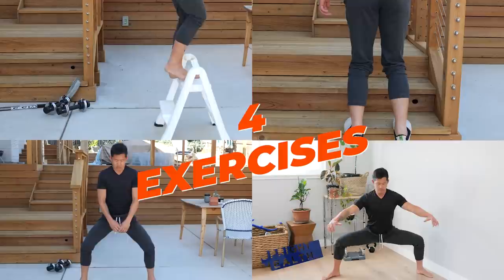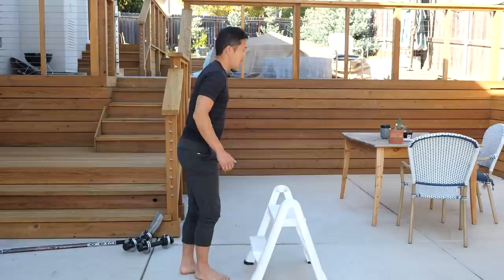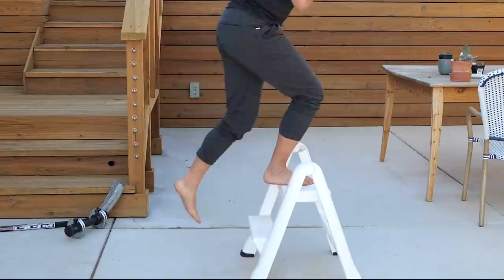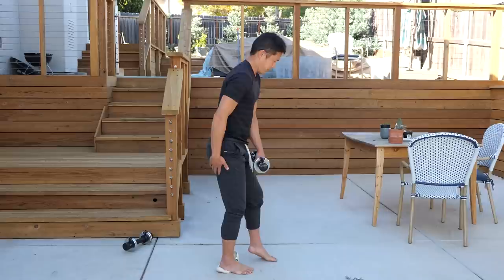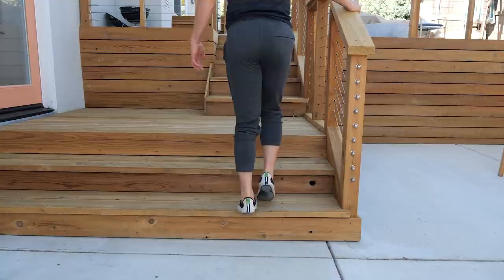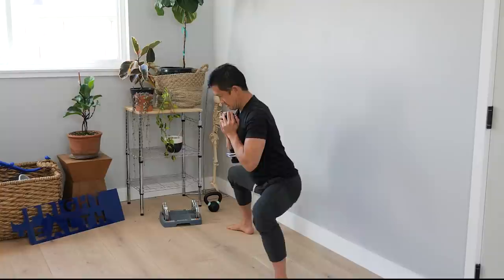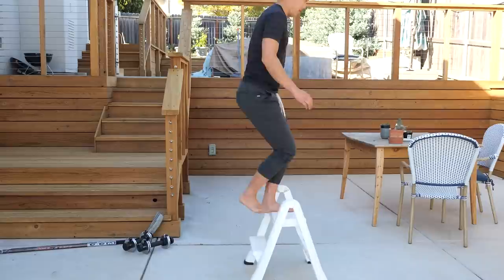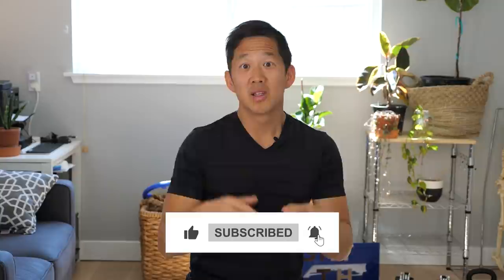Leg Strengthening Exercises for Hiking and Stairs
These exercises will strengthen your legs for hiking and climbing stairs. These are beginner level leg strengthening exercises that you can use in a home leg workout.

CHAPTERS
00:00 Intro to Leg Strengthening Exercises
01:13  Step-ups
03:24 Single Leg Bent Knee Hinges
04:59 Bent Knee Calf Raises
06:17 Wide Squats
08:00 Programming
09:17 Tips for hikers
10:06 Closing

Build leg strength so you can hike and climb stairs with ease. These four lower body exercises will strengthen your knees, hips, and legs. You'll improve hip mobility and flexibility. You'll also strengthen your calves and prepare your body for the rigors of hiking and climbing stairs.